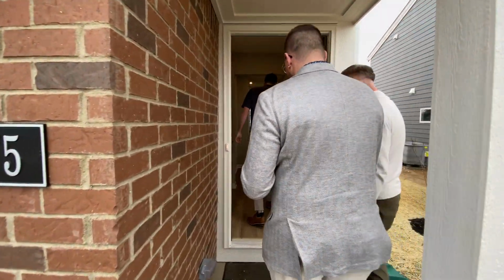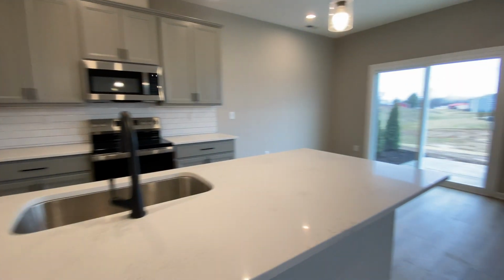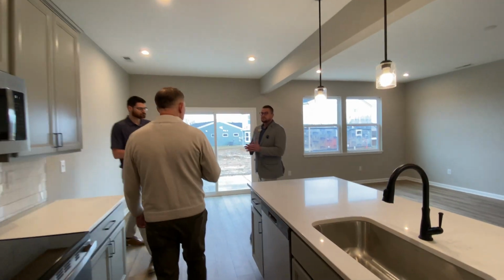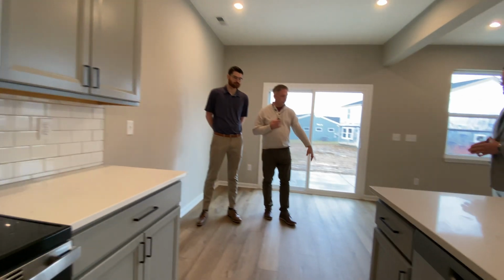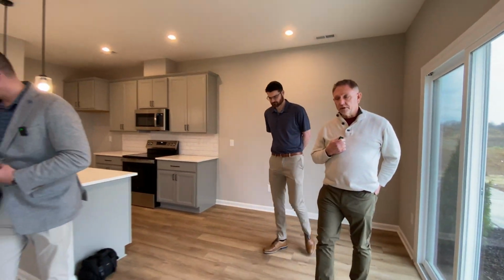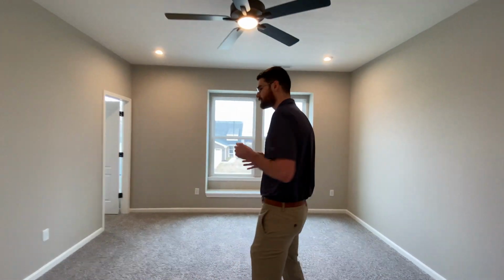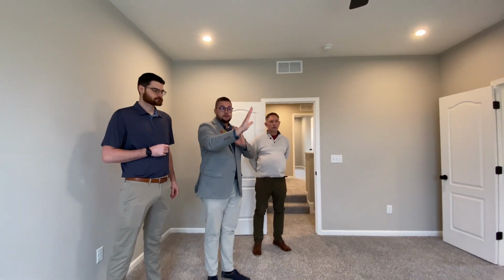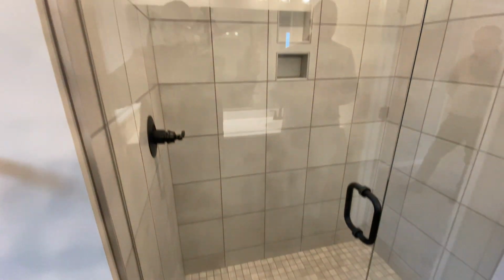Touring 'The Hudson' Fischer Model Homes in Louisville Kentucky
Here's a really sleek looking model home built by Fischer Model Homes in Louisville Kentucky. This home is called the Hudson Floorplan.

🤔Thinking of Moving to Louisville KY? 🤠